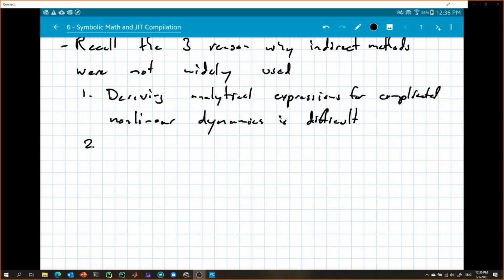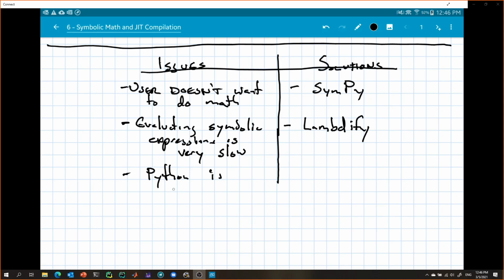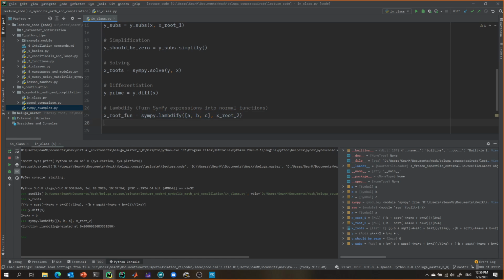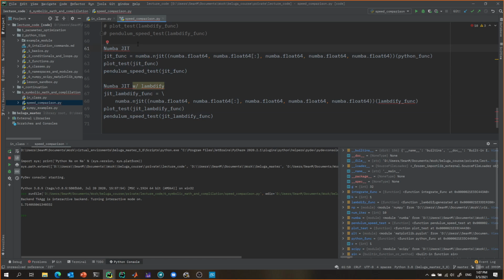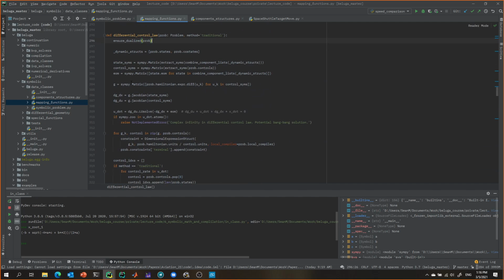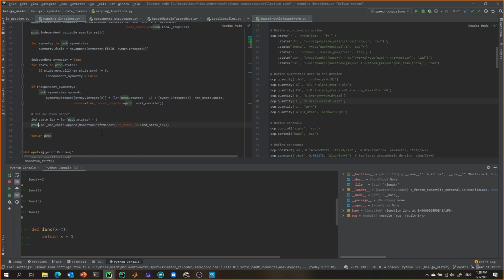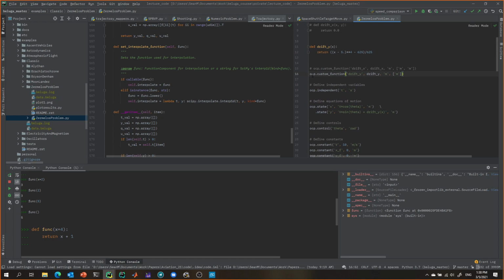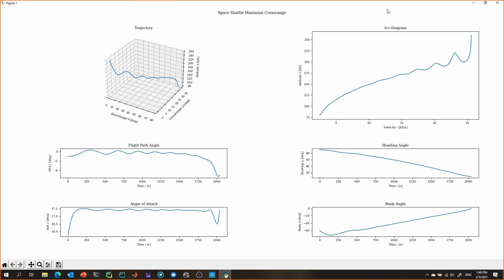Beluga Training Course - Session 6 - Symbolic Algebra and JIT Compilation in Beluga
This session covers how beluga uses symbolic algebra to derive necessary conditions and JIT compilation to improve computation times.